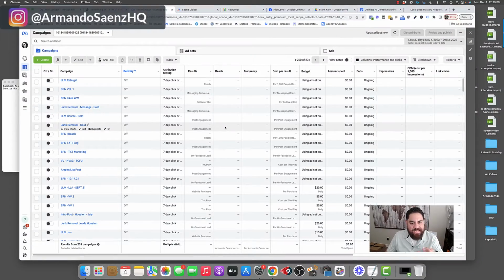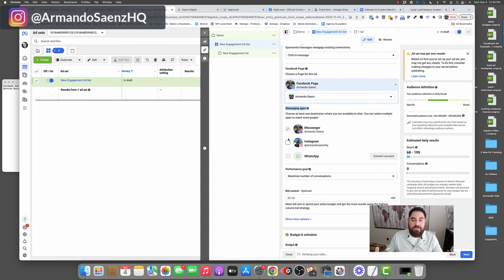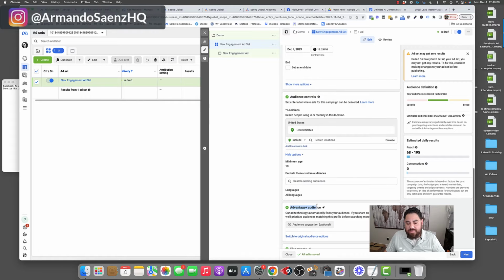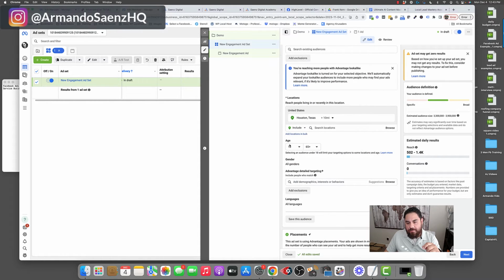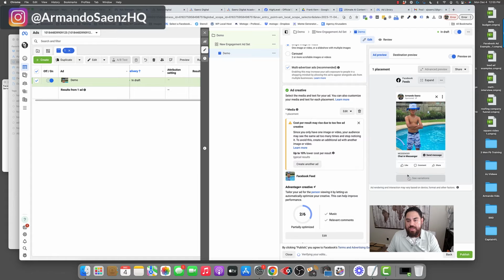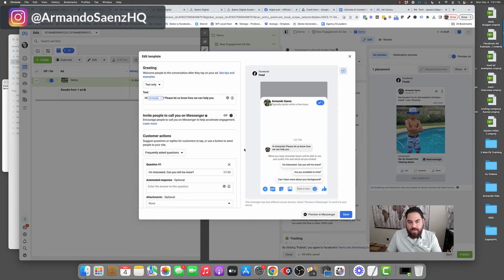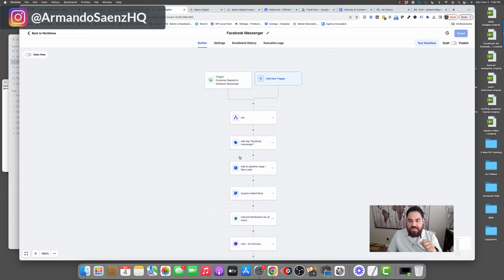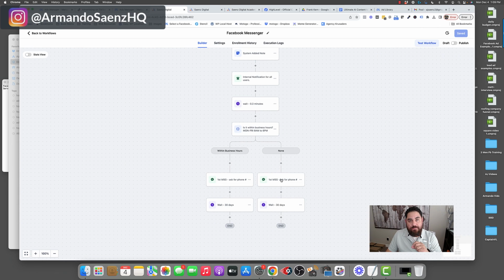Facebook Ads for Service Business 2024 | How To Run Meta Ads For Your Local Home Service Business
If you own a local home service company or a trades or contractor business this video will show you how to setup your Facebook ads so you can get more leads and close more jobs this week. No secrete that Meta Ads are some of the best ads to setup if you want to generate leads.

If you own a local service company like junk removal, cleaning, moving, window washing, power washing, contractor this Facebook Ads tutorial will work for you.

Facebook lead ads are a great way to reach the right customers and to sell more of your stuff. I share with you how to setup a simple yet effective facebook ad campaign that works in 2023.

00:00 Introduction
00:31 Setup Facebook Ad
02:59 Setup budget & Demographic info
11:51 Setup Ad Creative & Copy
16:31 Setup Messenger greeting
17:57 Publish Ads
19:16 How to automate follow up